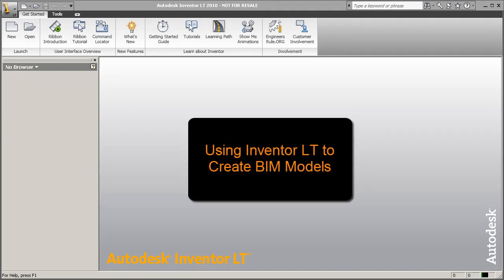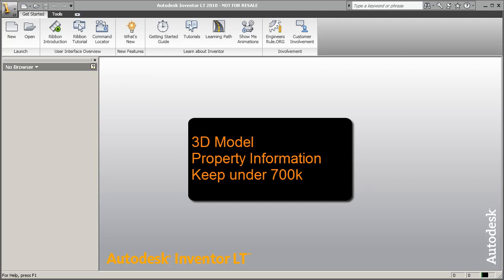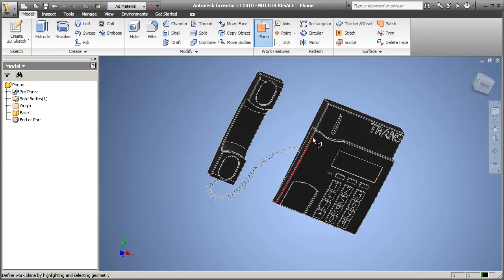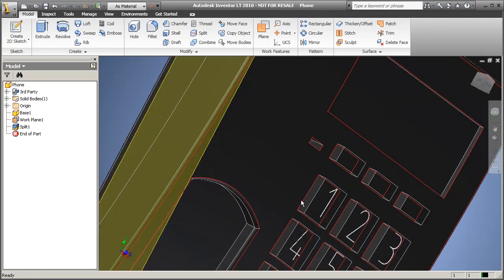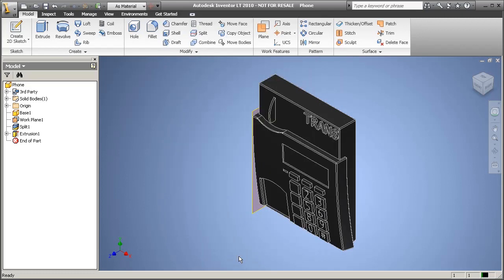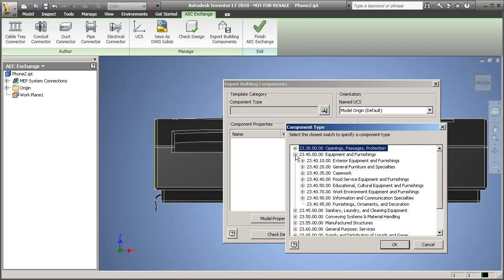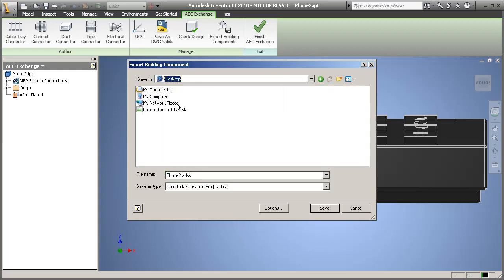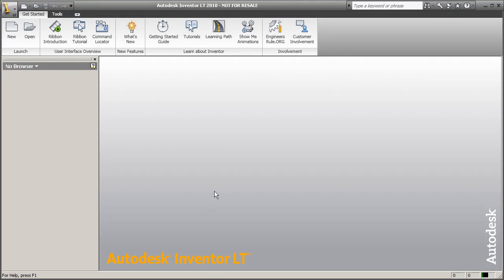Using Inventor LT to Creat BIM Models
This is a short video talking about BIM models and how to use Inventor Lt to create them.